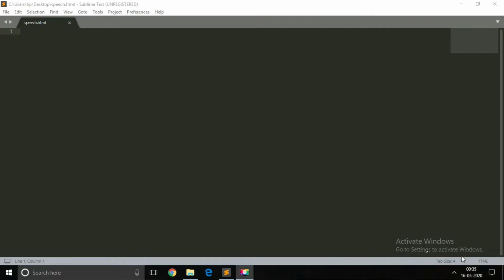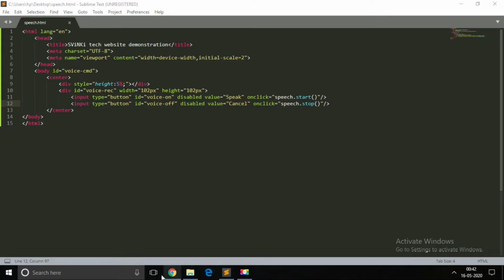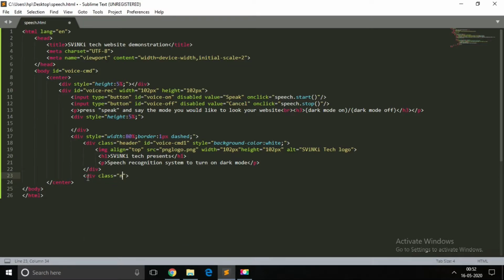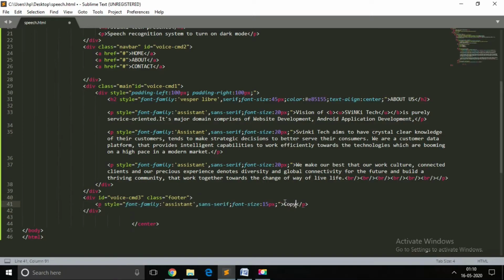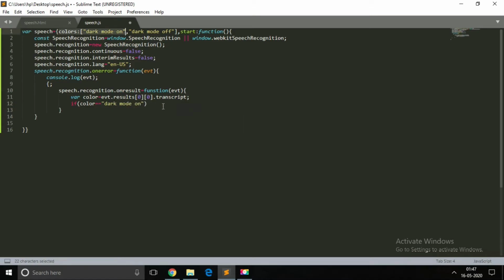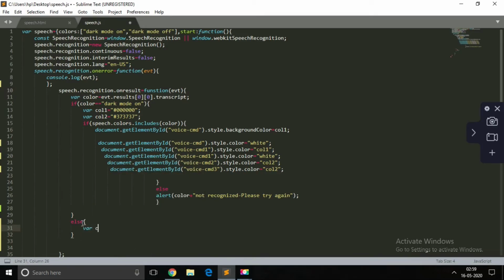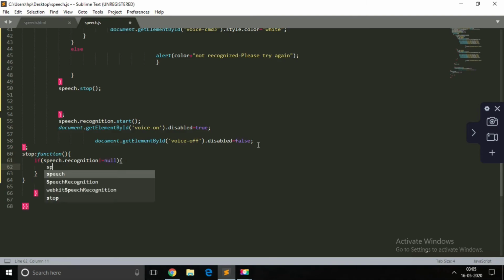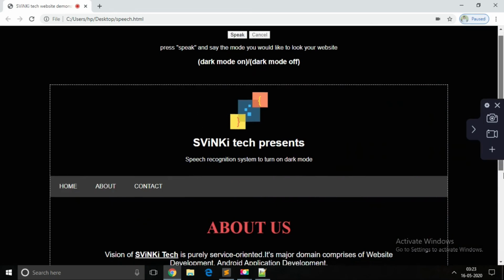Website to Dark Mode - Speech Recognition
Speech Recognition and turn your website to dark mode.

We design a page in which we have a main menu with a logo at the top and a fotter and in the middle text is written , what we're doing is when we speak DARK MODE ON then the page will turn into dark mode.